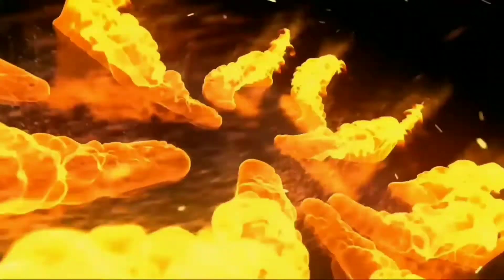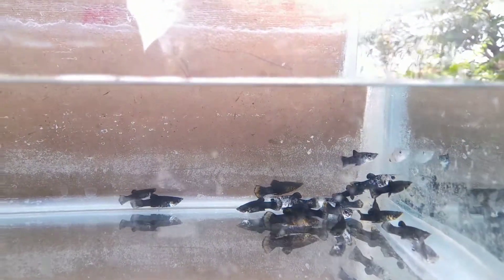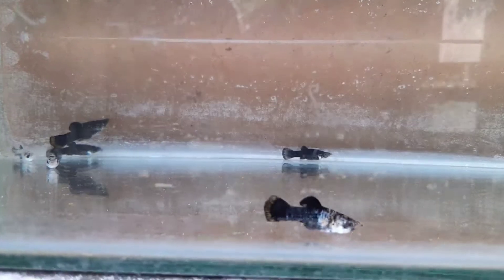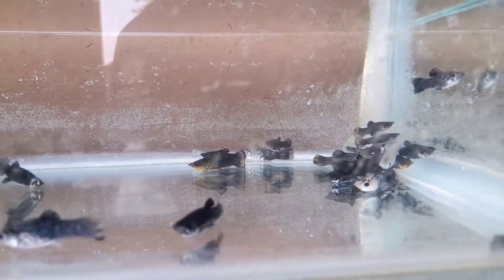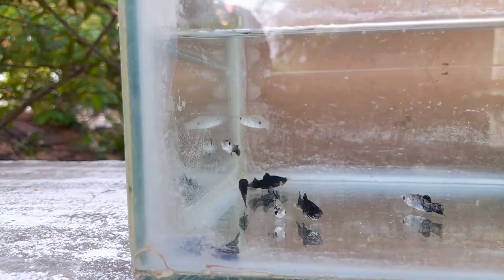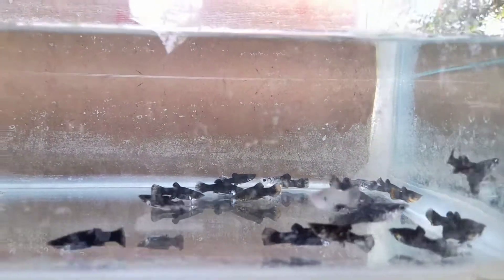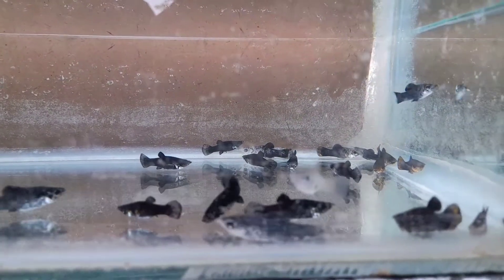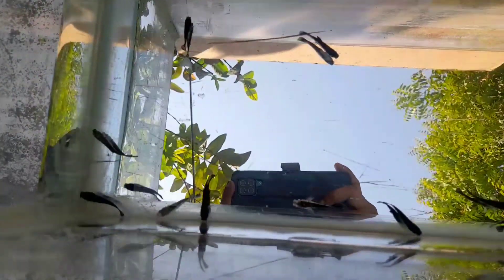Black Molly Fries Update in Tamil || Salem - Tamil